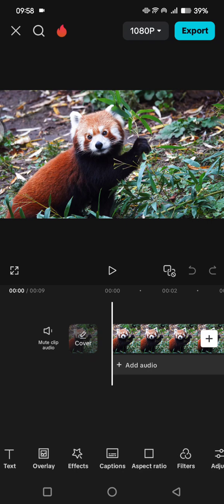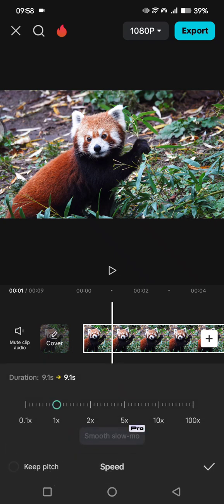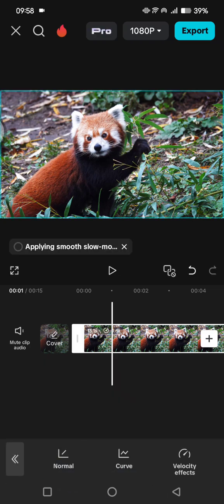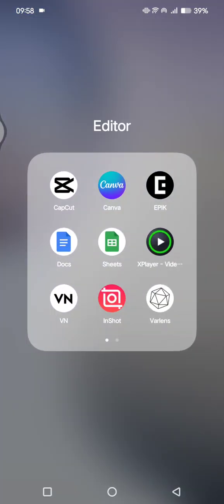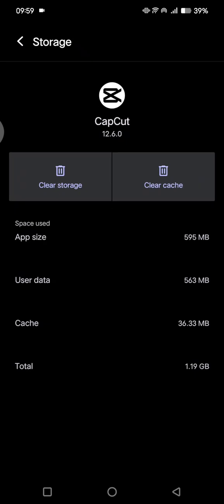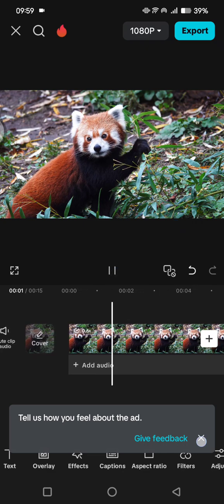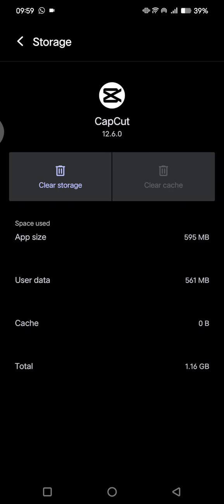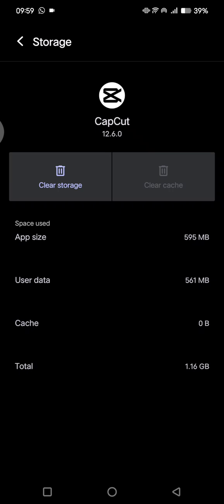⭐ TRAINING: How To Fix CapCut Smooth Slow Motion Not Working 2024 [easy]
Learn how you can fix the smooth slow-motion feature that isn't working on CapCut